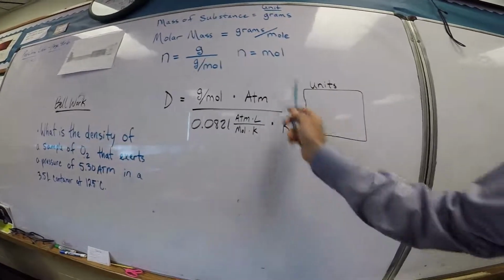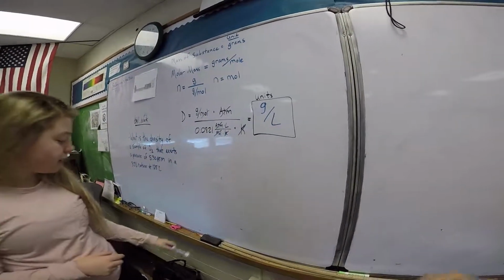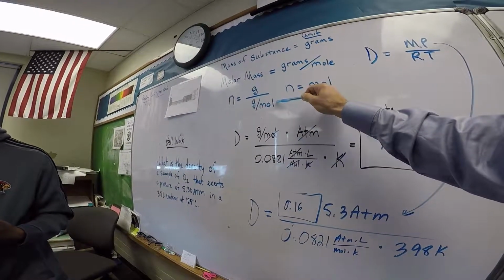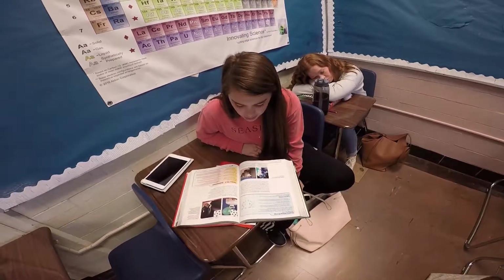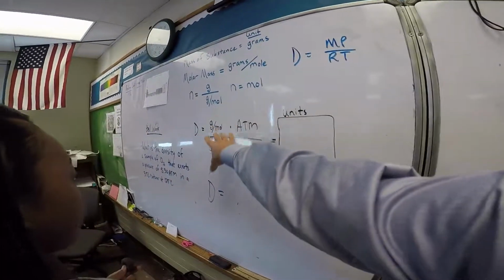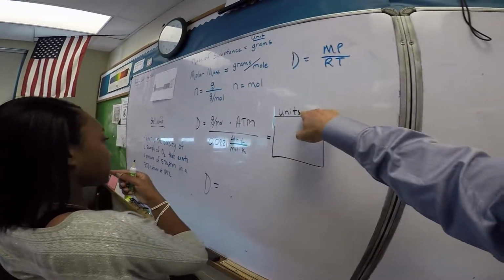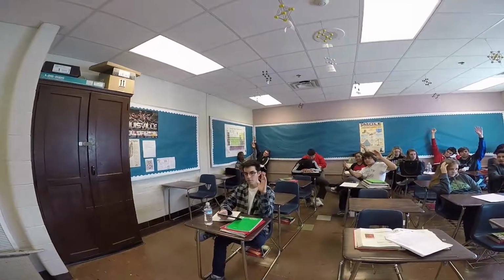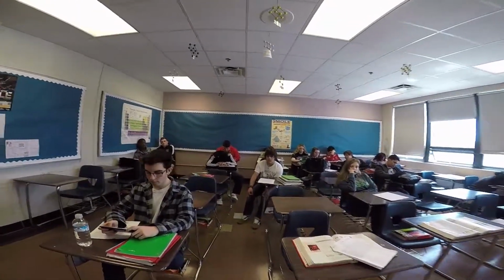Gas Stoichiometry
We can use the gas laws to help us to determine the effect of temperature, pressure, and volume on the number of moles of a gas.

The central requirement of any stoichiometry problem is to convert moles of A to moles of B.

If Aand/or B are solids or liquids, you use the mass and molar mass to get moles.

If A and/or B are gases, you use the Ideal Gas Law to get moles.